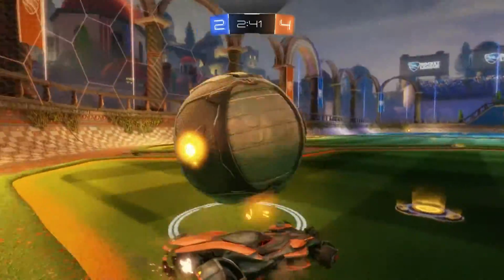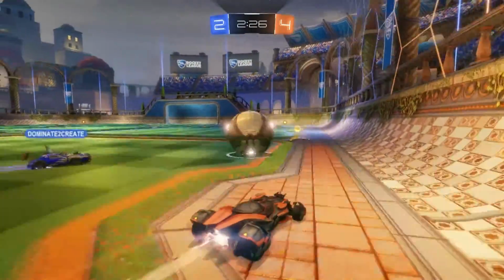1v1 Rocket League Tips & Strategies | Ep.1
▼ CLICK MORE FOR AWESOME STUFF! ▼

▬★HELP OUT THE SONICLOPSIDED CHANNEL★▬

★ Remember to like my videos as you watch them as it helps greatly
★ Share a video you enjoyed on your Facebook wall or your Twitter account
★ Help my channel get discovered via word of mouth by telling friends, family & gaming fans

Any attempt to help me out is greatly appreciated, thanks people I love you all!

If you enjoyed this video be sure to THUMBS UP & FAVORITE!
I also love your COMMENTS!

You keep watching my videos and I will keep making them :)